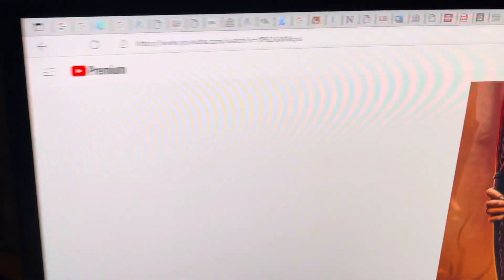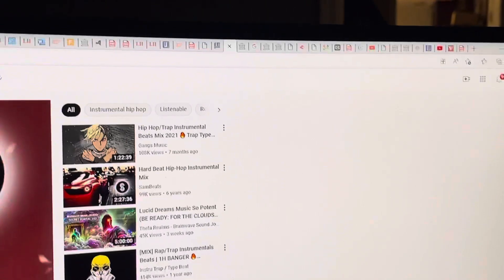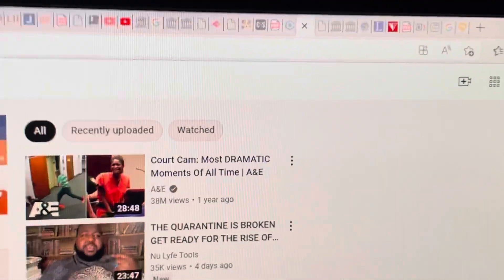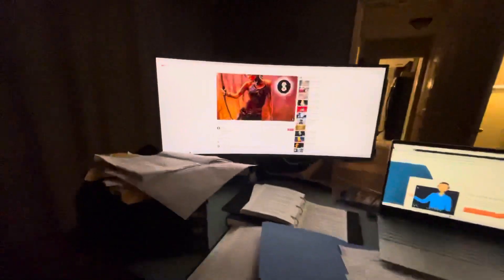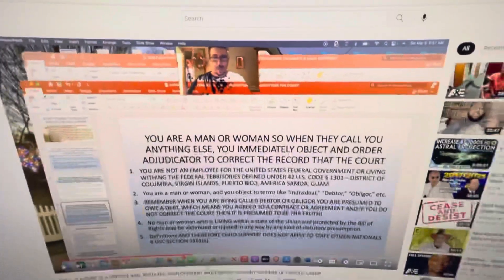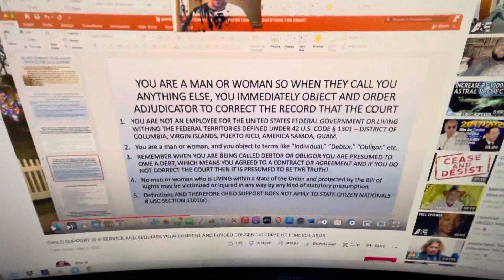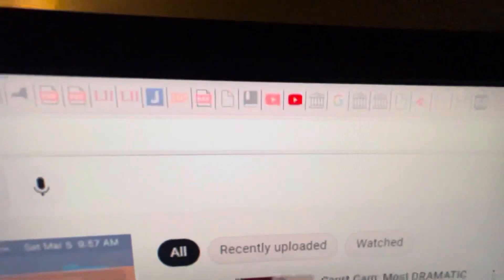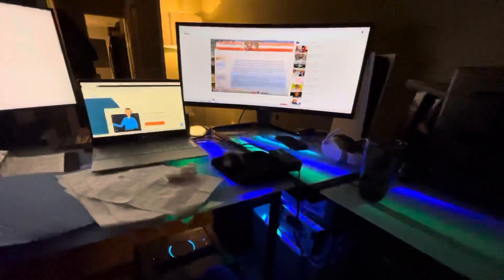PEOPLE ASK HOW I RESEARCH. “YEA RIGHT THE MATRIX STUDIOS” WHY YOU HAVE SO MANY DAM TABS OPEN!